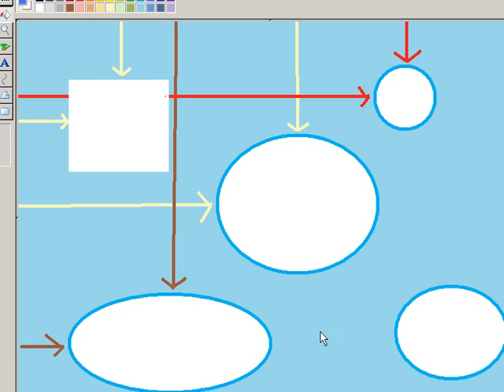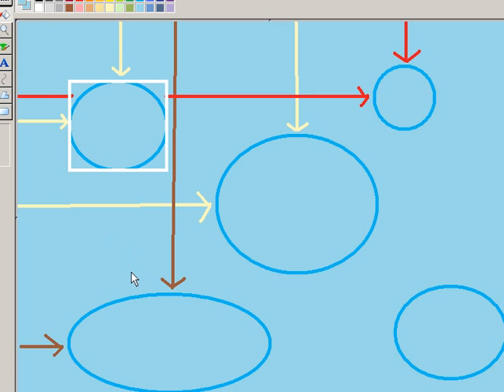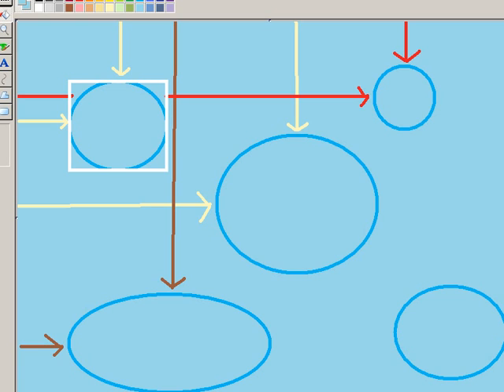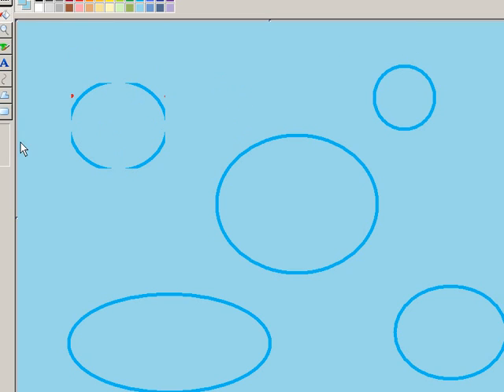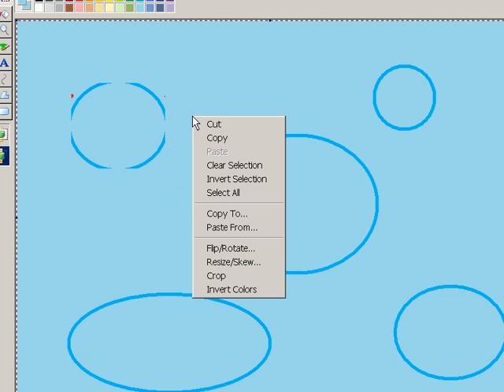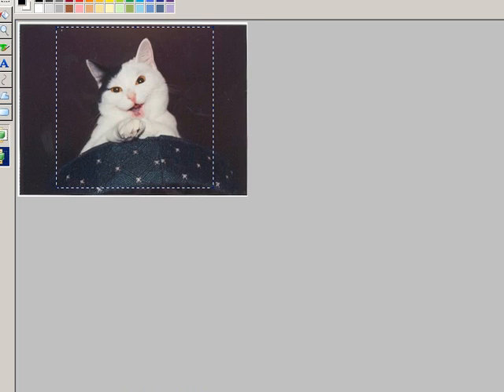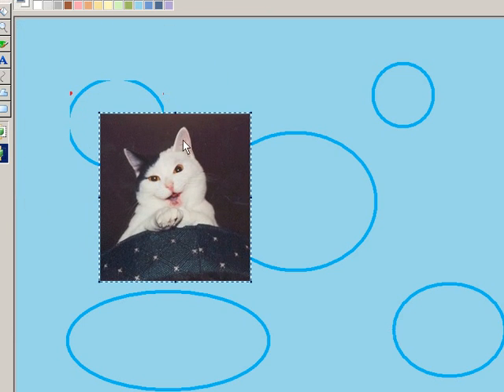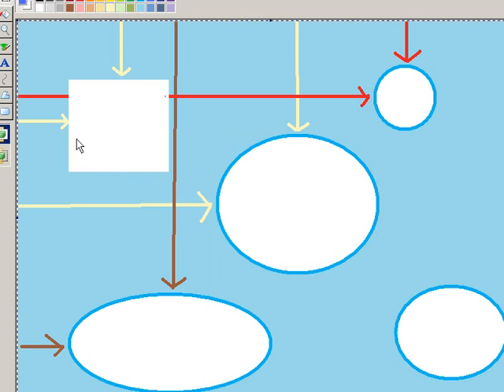ms paint layering lesson 1 of 2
this is a lesson in layering for advanced paint users and people eager to learn new things
jump in explore have fun and keep learning.